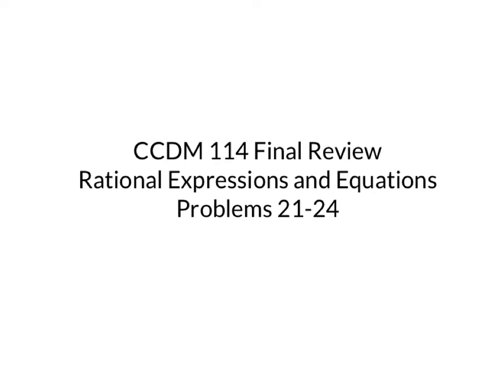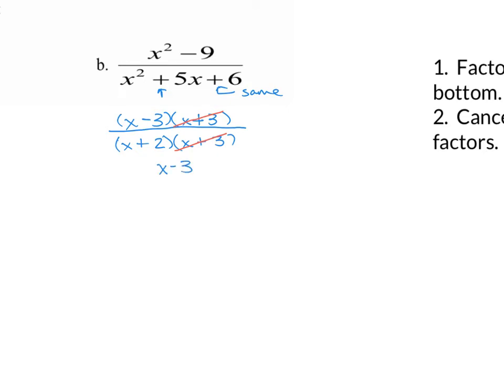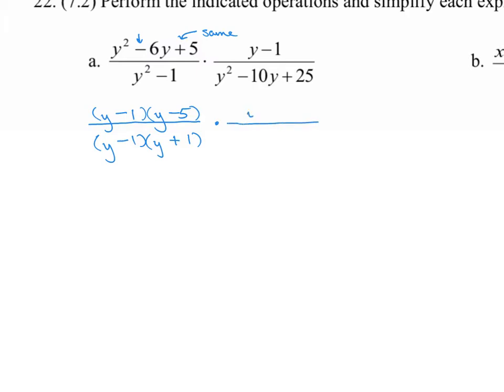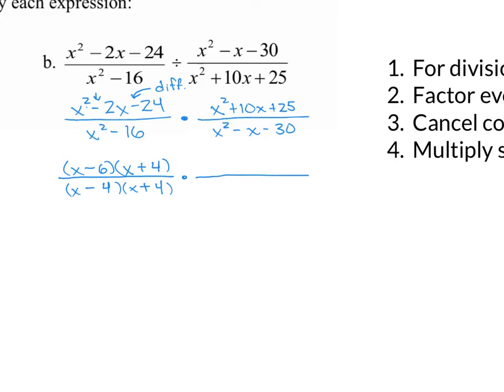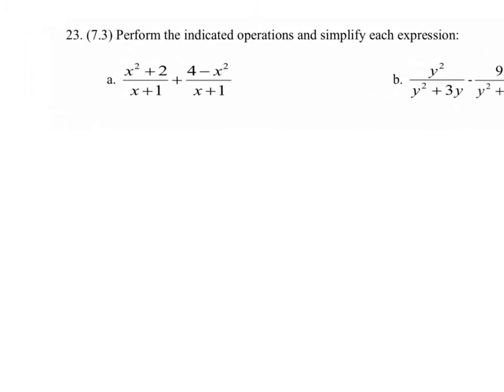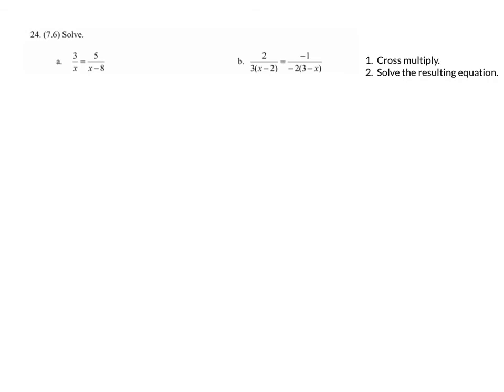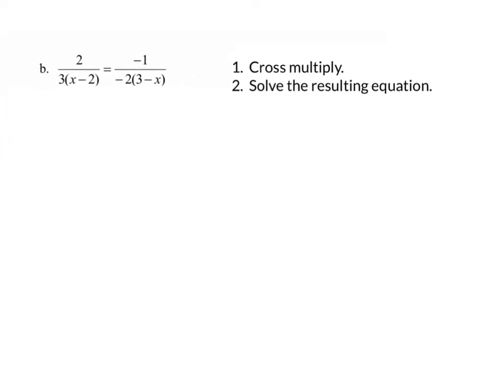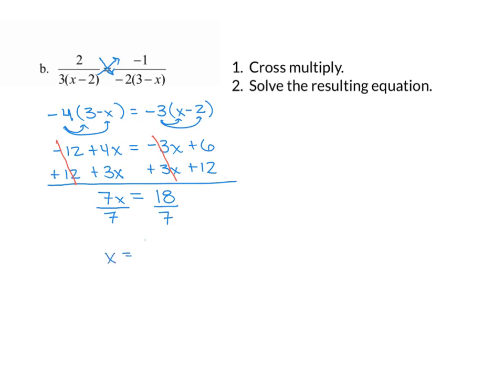114 Final Review 21-24